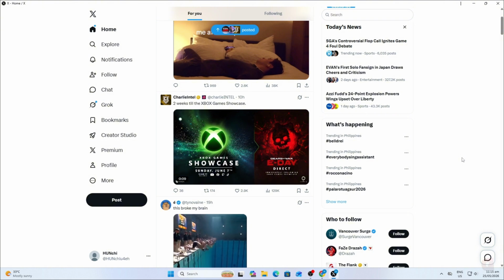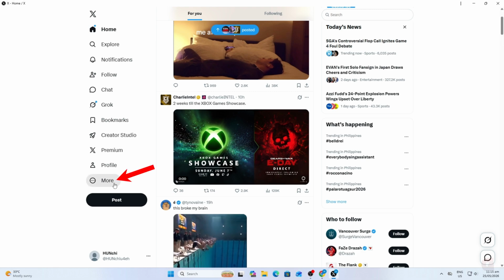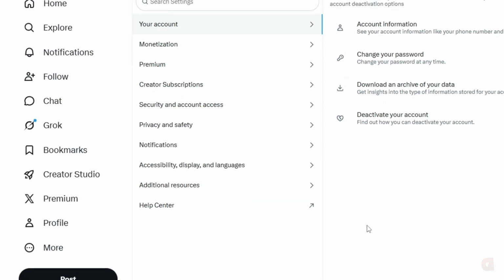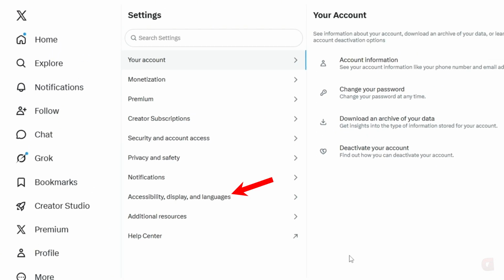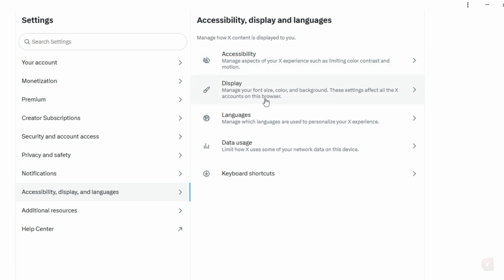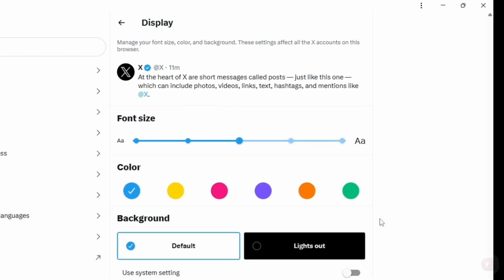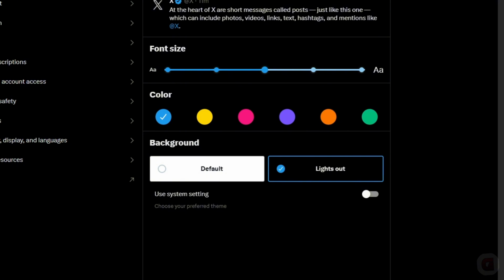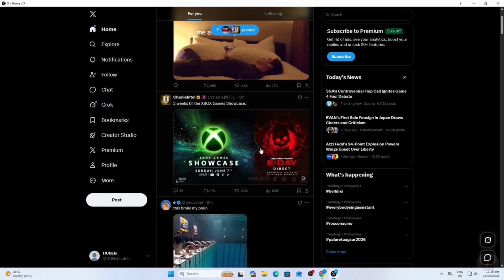How to Enable Dark Mode on X (Twitter)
Want to enable dark mode on X (formerly Twitter)? 🌙📱
This updated 2026 tutorial shows you how to turn on dark mode on X quickly and easily on PC, laptop, or mobile!

In this video, you’ll learn where to find the appearance settings, how to switch to dark mode, and customize the X app theme for a better viewing experience day or night.

✅ In this tutorial:
• How to enable dark mode on X
• X Twitter appearance settings guide
• How to change X theme to dark mode
• Dark mode setup on PC and mobile
• Customize X app display settings